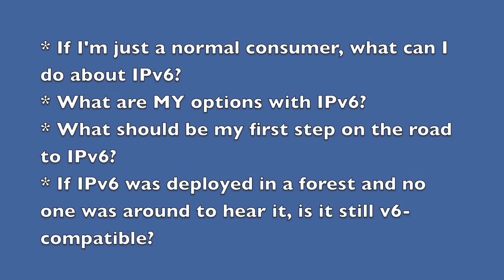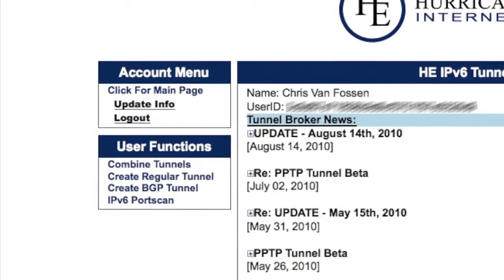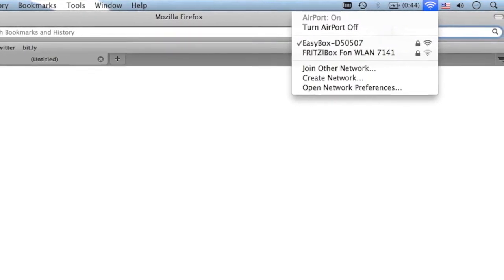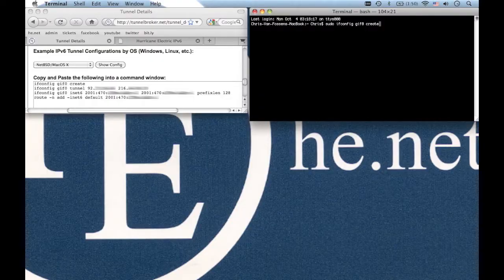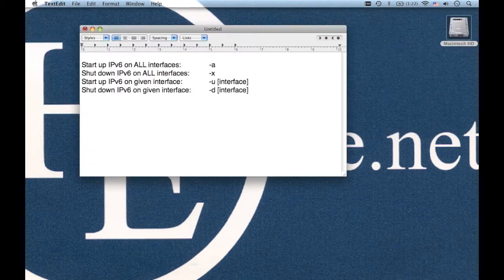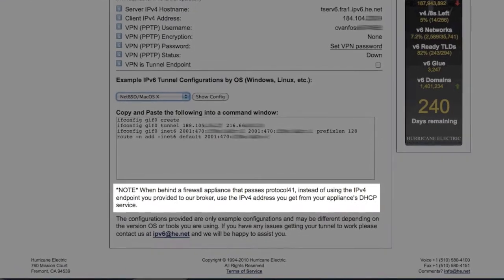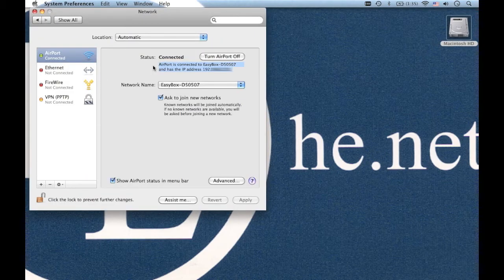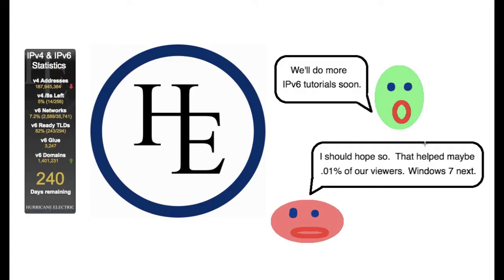he.net Webcast 22 - IPv6 on your home computer in 5 minutes or less (Mac OSX) [Tunnel Broker]